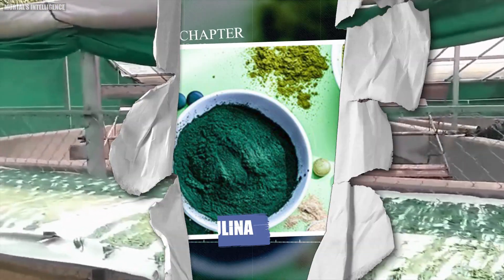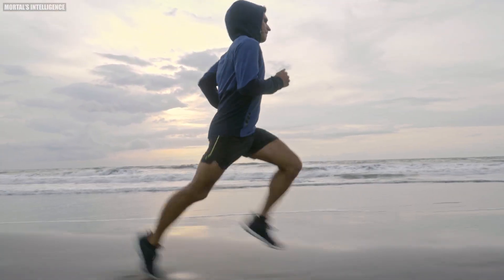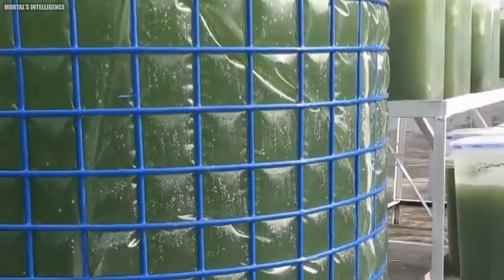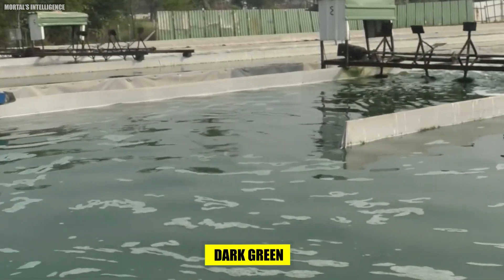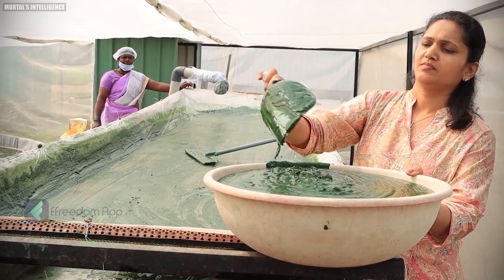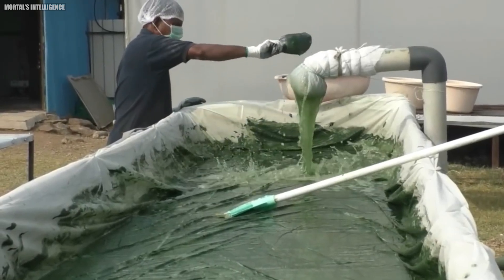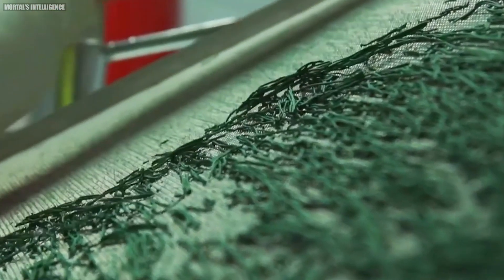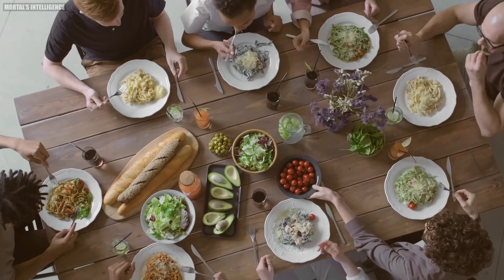Unveiling the Production of SPIRULINA: Algae to Spirulina Powder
Unveiling the Production of SPIRULINA: From Cultivation to Harvest | From Algae to Spirulina Powder

1.
2.
3.
4.
5.
6.
7.
8.
9.
10.